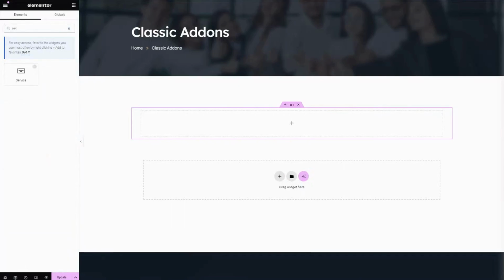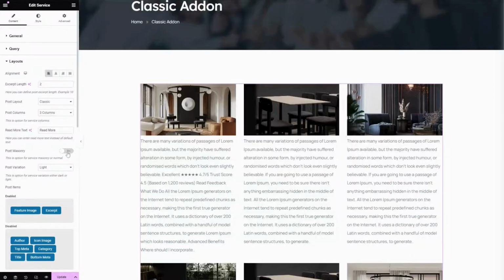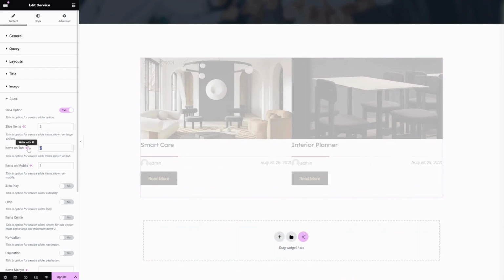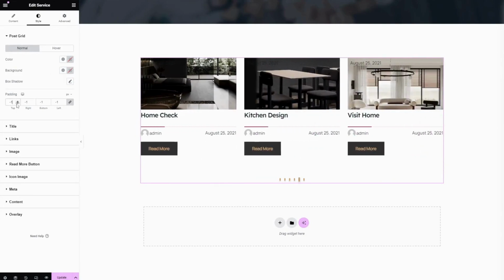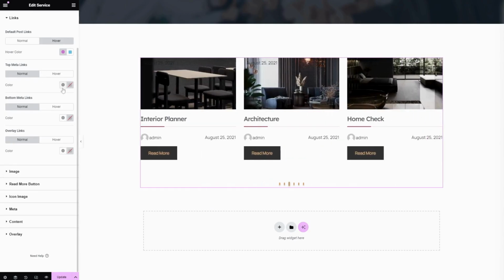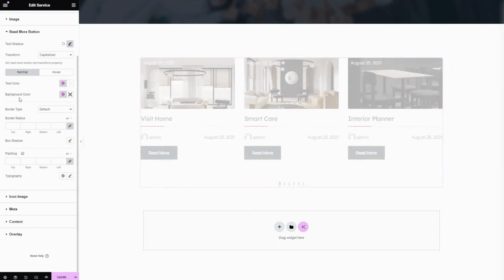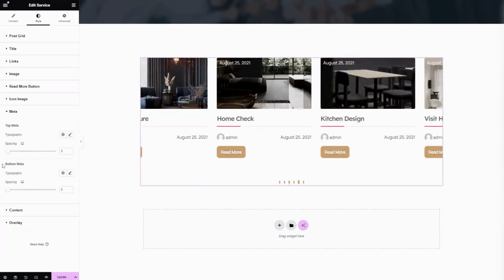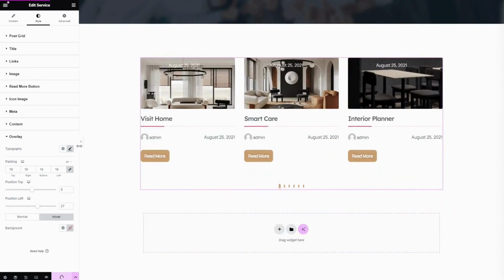How to Use a "Service" Widget of a Classic Elementor Addon Plugin?